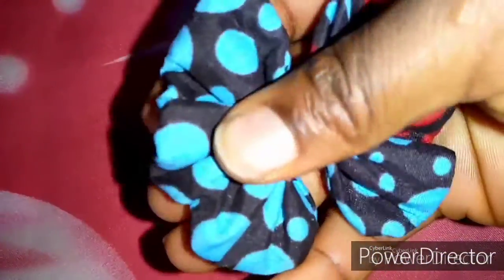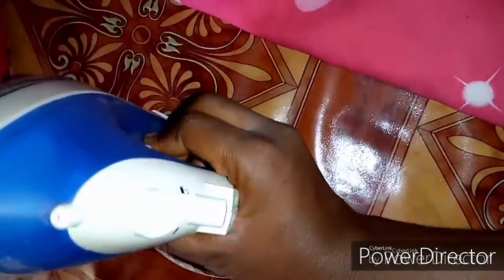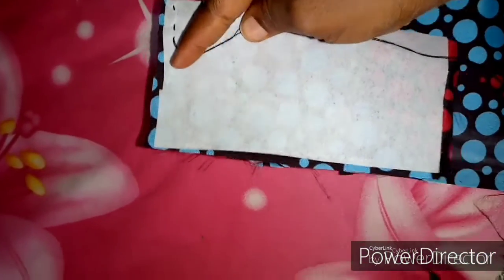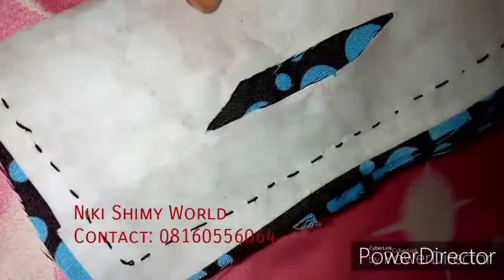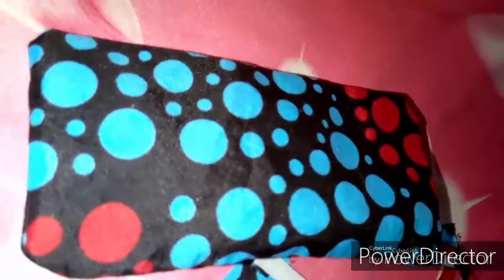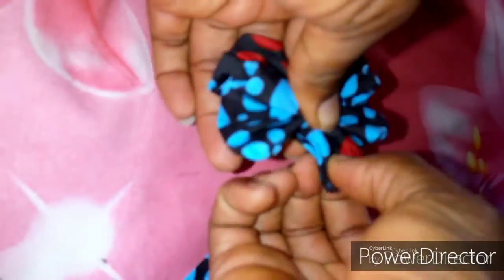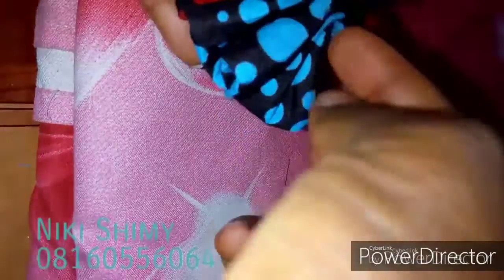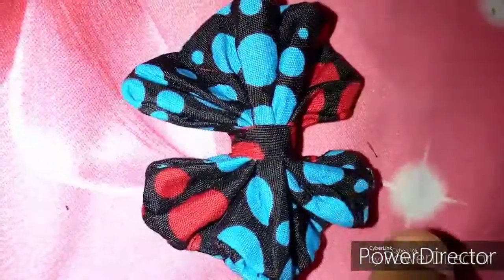Homemade Ankara Bowtie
Firm Ankara bowtie without sewing machine